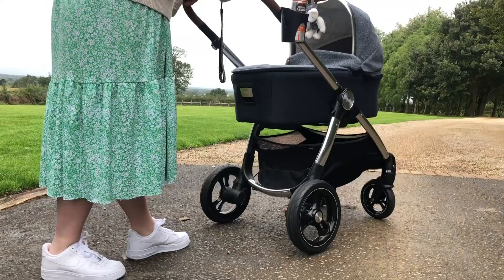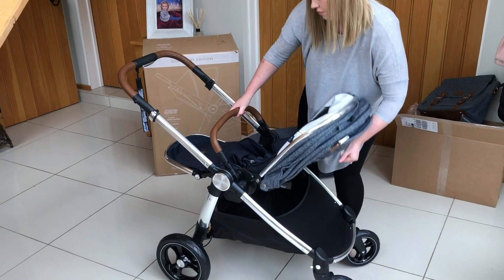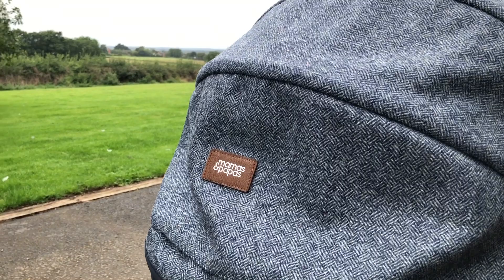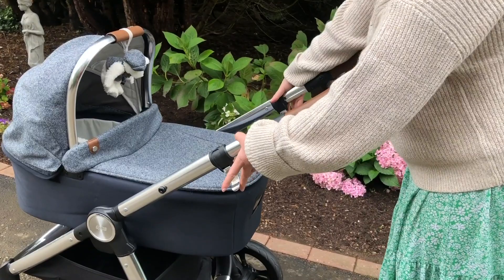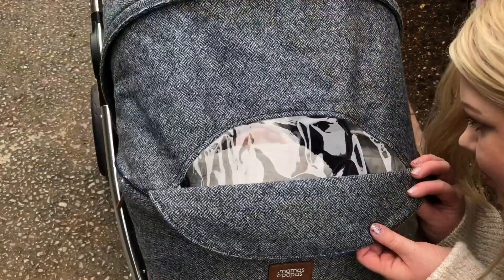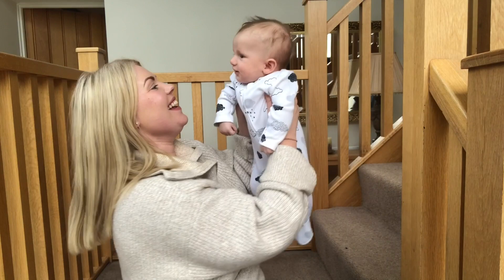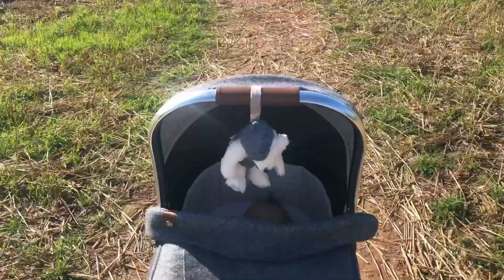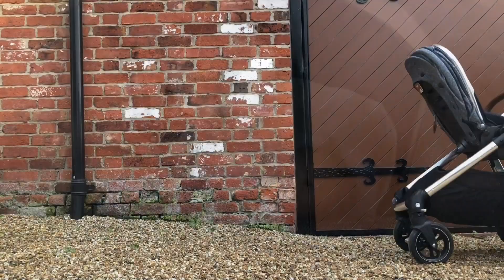Ocarro Pushchair Review, Harley Challenor - Parent Approved Panel | Mamas & Papas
Parent Approved Panel Review 2019